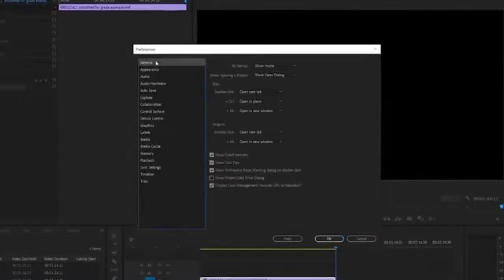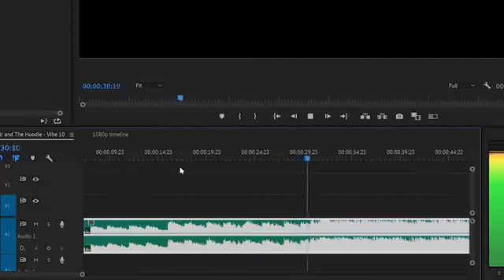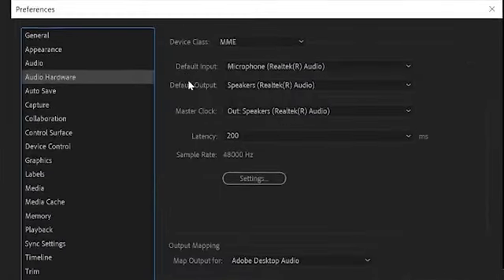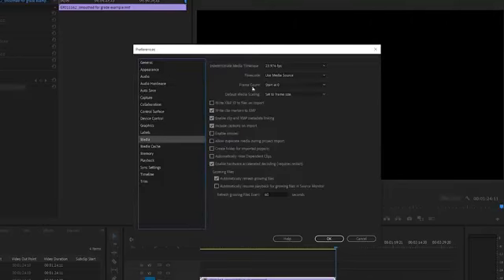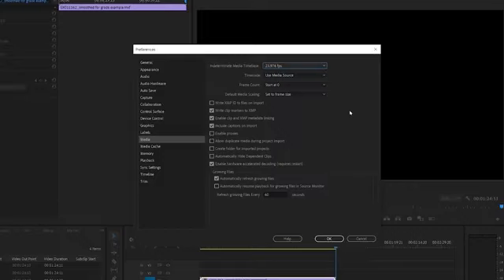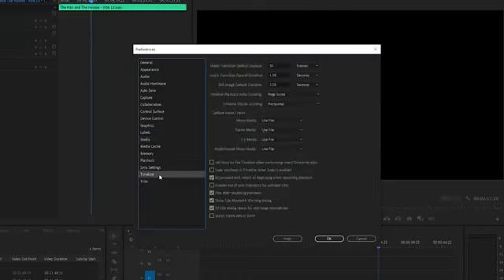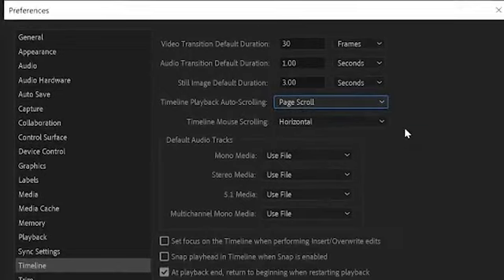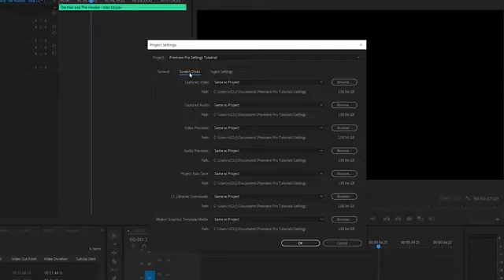Video 6: Setting Preferences & Auto Save